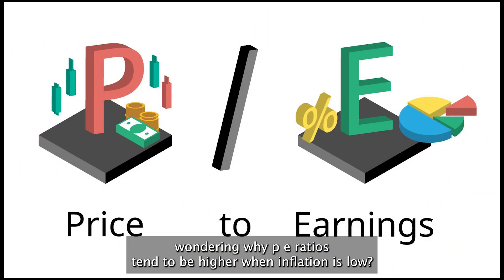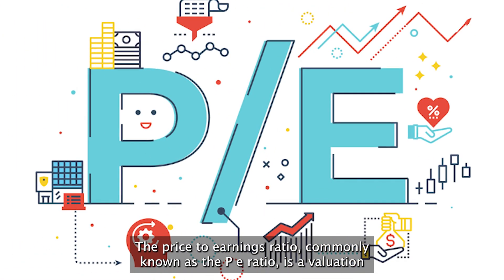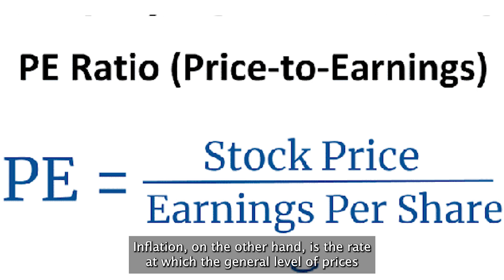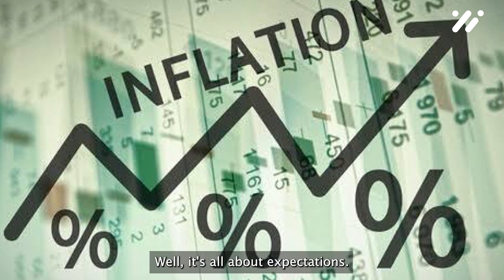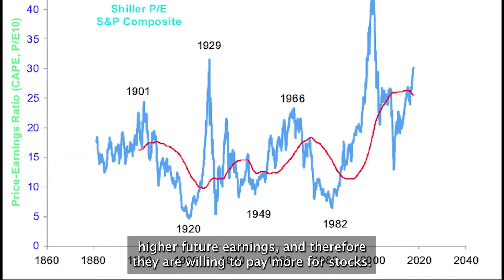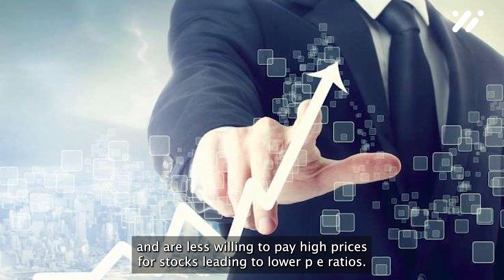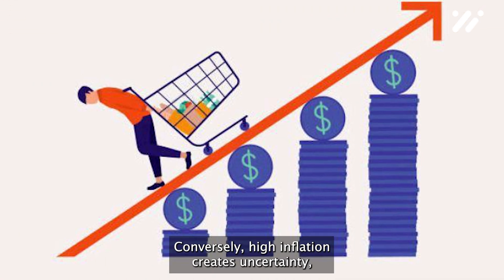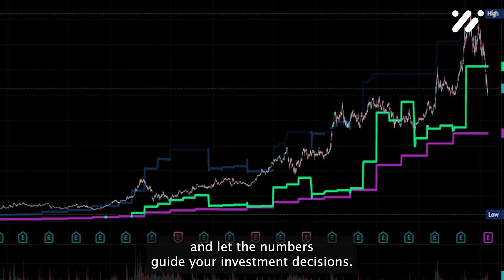Why Are P:E Ratios Higher When Inflation Is Low?Why Are P:E Ratios Higher When Inflation Is Low?Why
Interested in learning what the PE ratio in stocks is? Also known as price to earnings ratio, this metric is explained simply for beginners in this 5 minute video!

P/E ratio is a valuation metric that gives investors a quick look at how the market is currently valuing a company. It is a good first step when determining if the stock is currently at fair value, undervalued, or overvalued! Stocks with a low PE ratio, something around 10x, would be considered cheap and possibly undervalued. Inversely, stocks with a high PE ratio, say 50x or more, would be expensive and may be considered to be overvalued.

Price to earnings ratio can be found by dividing the stock’s current price per share, by its current earnings per share. The output gives you a multiple, sometimes referred to as a price multiple or earnings multiple by investors.

PE ratio really shows it's strength when comparing multiple companies, within the same industry, to understand how each company is valued. You can use the PE ratio to make a more informed decision about which company may be better value for your money.

Keep in mind that using PE ratio to compare companies across industries is not very useful. Different industries will have different standards and expectations that will effect PE ratio. For example, companies within the technology sector usually boast much higher PE ratios than companies within the consumer staples sector. For this reason, it is not recommended to use PE ratio as a basis for comparison across different industries and/or markets.

This video is part of my Stock Market Basics playlist..